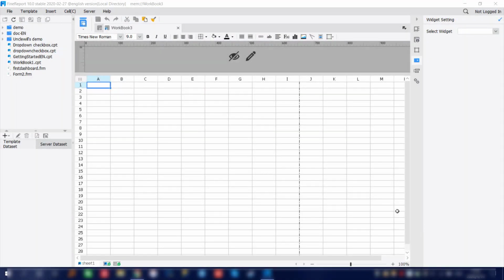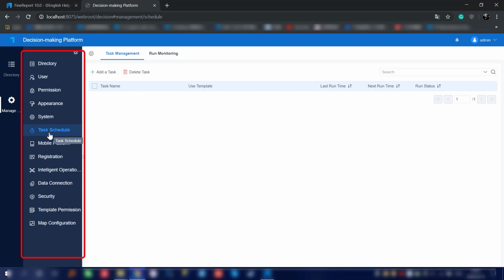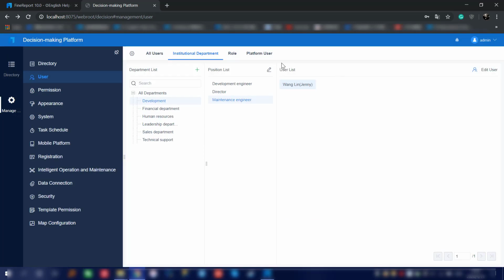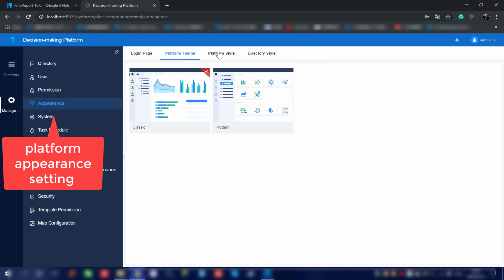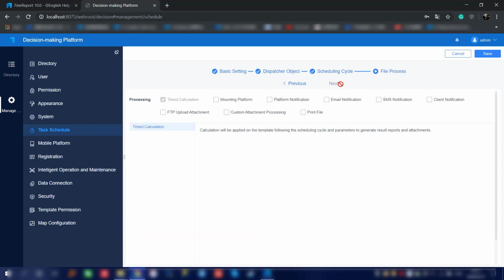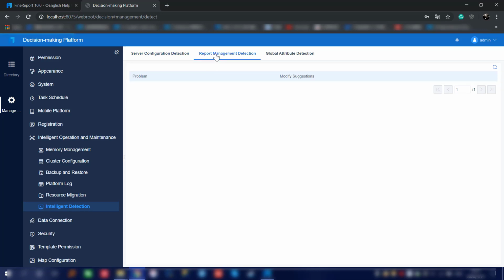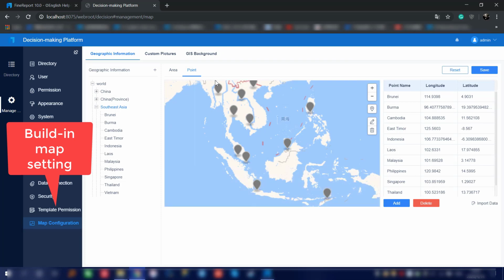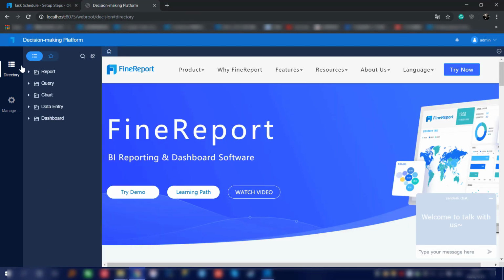FineReport10.0 Training for Beginners - Lesson 15: Decision-making Platform